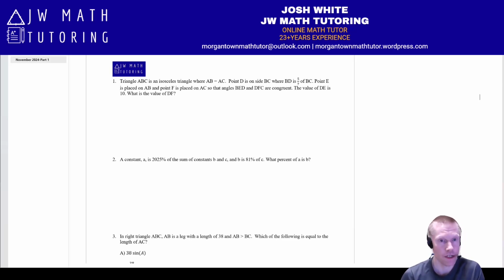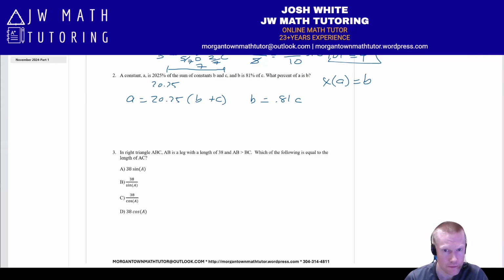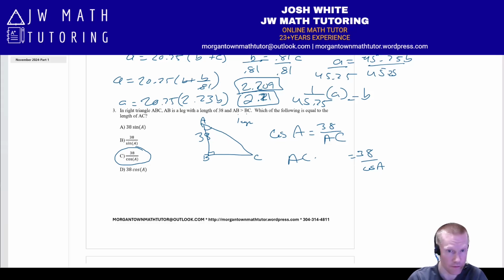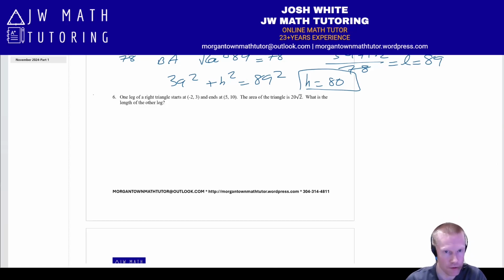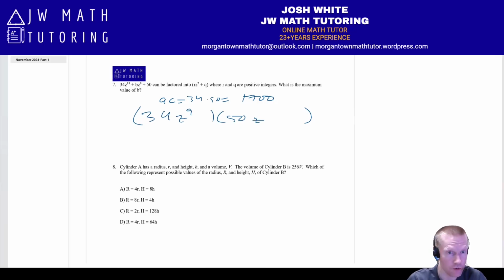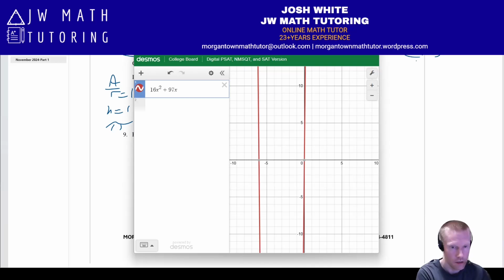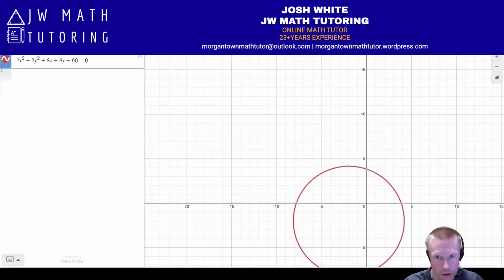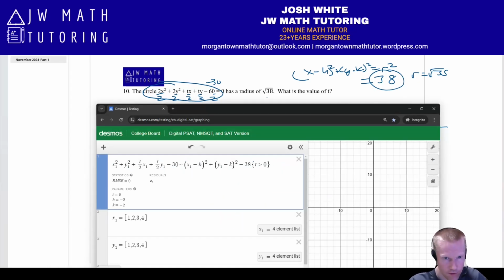Digital SAT Math November 2024 10 Questions (Part 1)-Full Solutions & Explanations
This video features full solutions & explanations to 10 questions from the November 2024 Digital SAT US test, sourced from Reddit

Be sure to check out Part 2 and Part 3 for more problems.  Unlike some other explanation videos out there, my video shows multiple methods to solve problems.

0:00 Introduction
0:21 Background Information
1:55 Problems 1-3
13:34 Problems 4-6
23:59 Problems 7-9
33:02 Problem 10

Correction:
15:19 Problem #5 should read "A pyramid..."  The PDF file has been corrected. h/t @SabinKhanal-v8c
24:00 Problem #7 should read (rz^9 + q).  The PDF file has been corrected.  h/t  @Soarix
25:00 Problem #7 the factoring is incorrect; it should be (34z^9 + 1)(z^9 + 50).

SAT Resources

ACT Resources
Improve Your ACT Math Score Course